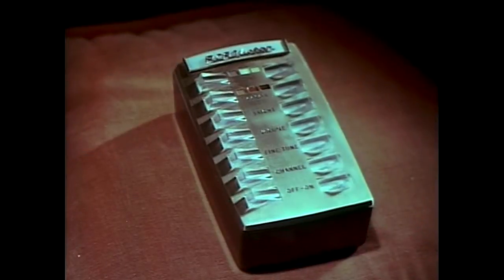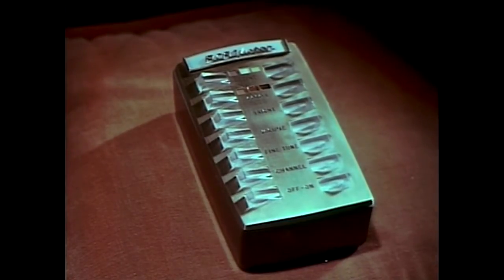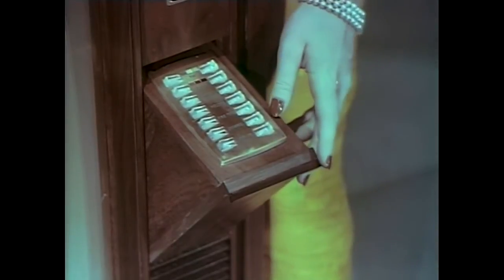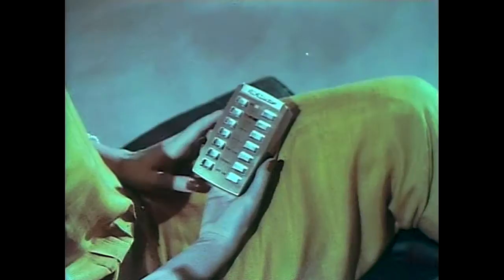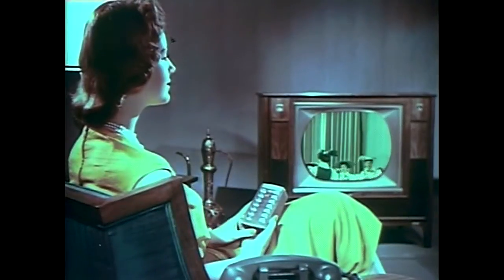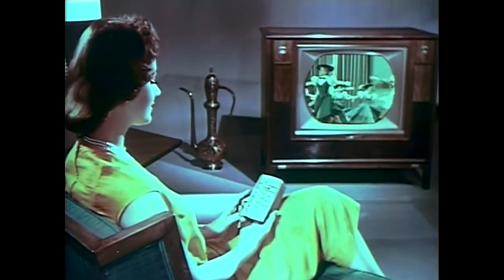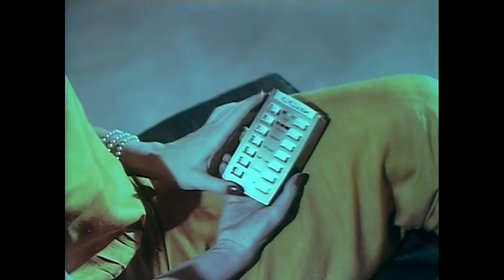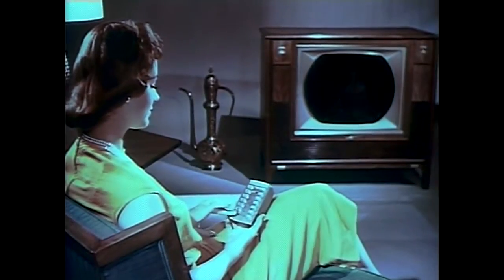1961 RCA Victor Wireless Wizard Remote Control Color TV Ad (Restored)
Who knew remote controls in 1961 could do so much? This public domain advertisement for RCA Victor's new (well, new 50+ years ago) color console television with 7-function (14-button) "Wireless Wizard Remote Control", comes from the Library of Congress' Prelinger Archives and is entitled "Early technology to enable the channel-surfer". It's a fascinating snapshot into both the marvellous electro-mechanical technology of the age, and rather lengthy product marketing.

As the interlaced MPEG archival source wasn't particularly good, I've detelecined it, run advanced noise reduction and sharpness restoration, then adjusted video levels to recover some degree of contrast and color (it was washed out and practically black and white). Mild corruption has been cropped away from the edges. Audio has also had noise reduction, re-EQ, and manual elimination of remaining pops.